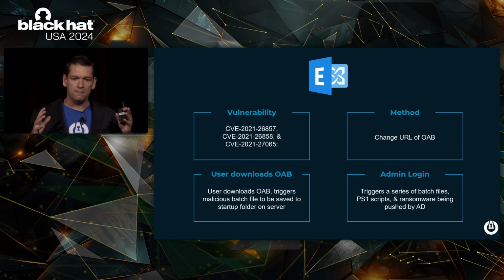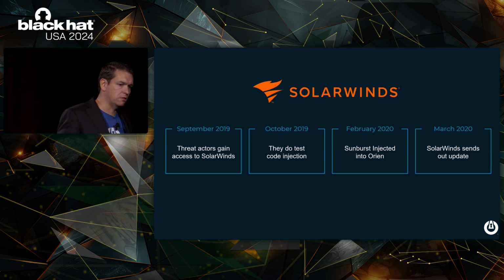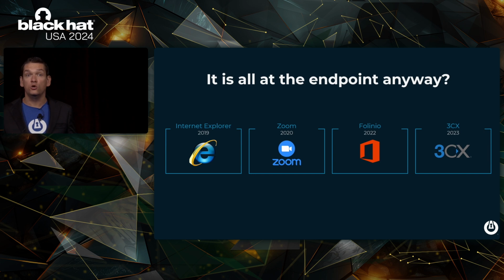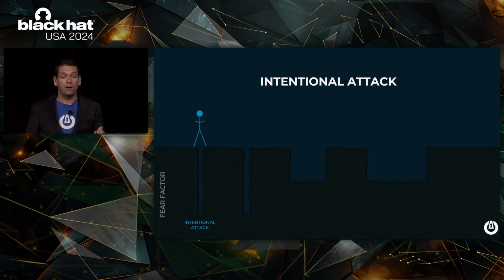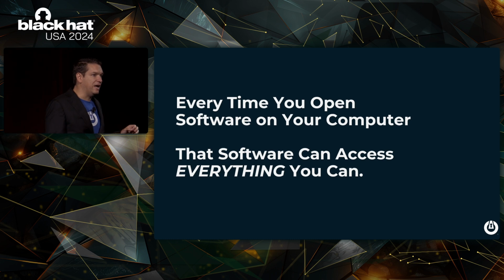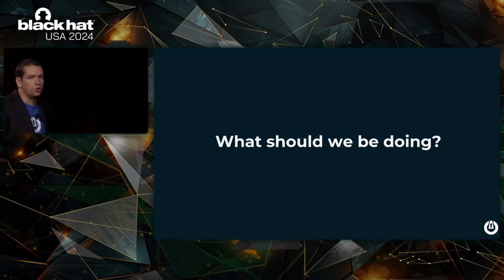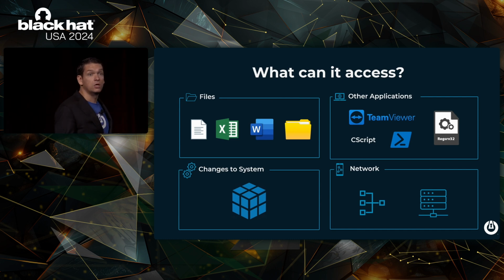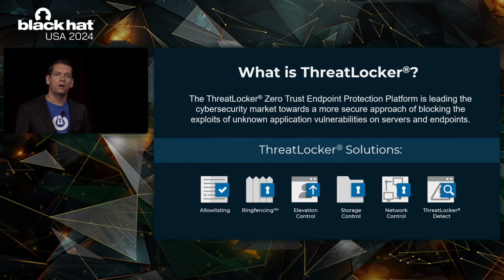Main Stage: Understanding and Reducing Supply Chain and Software Vulnerability Risks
In complex software ecosystems, individual application risks are compounded. When it comes to mitigating supply chain risk, identifying backdoors or unintended vulnerabilities that can be exploited in your environment is just as critical as staying current with the latest hacking intel. Understand how to spot and reduce the risk to your environment and prevent disruption to your operation.

By:
Danny Jenkins  |  CEO & Co-Founder, ThreatLocker